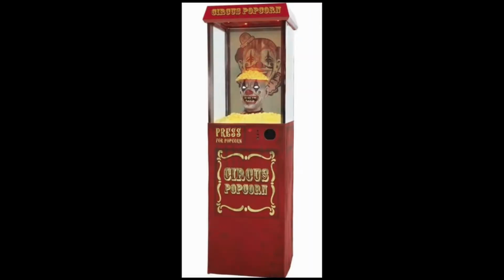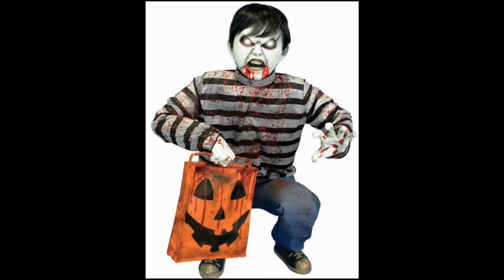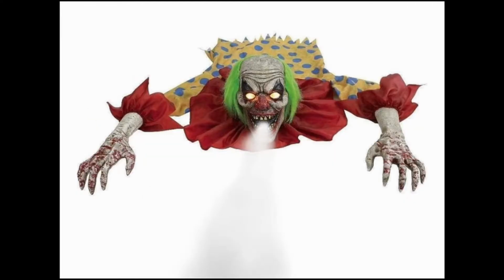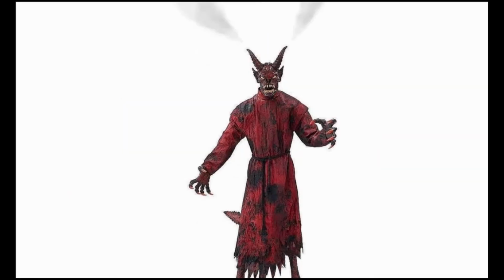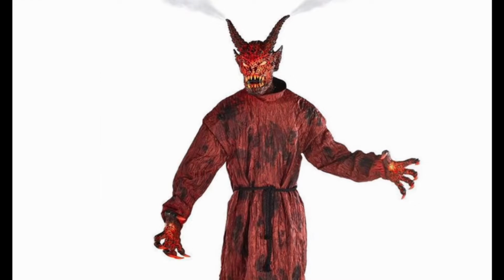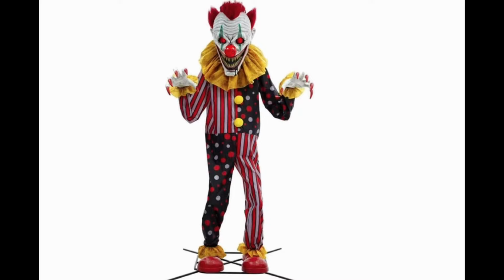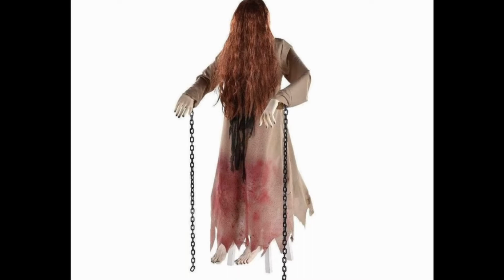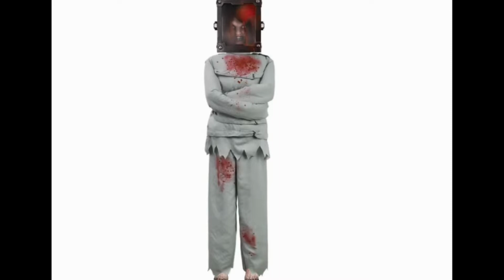Back to 2013? | Party City/Halloween City 2022 Animatronic Line up Initial Check out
Today were gonna take a look at Party City/Halloween City's animatronic line up for 2022!
yes I know I'm a bit late to this.